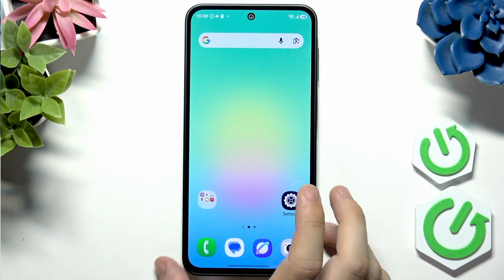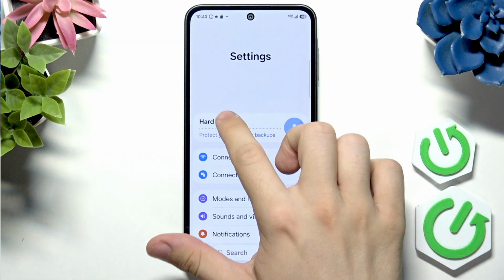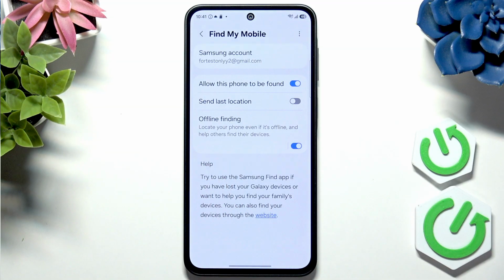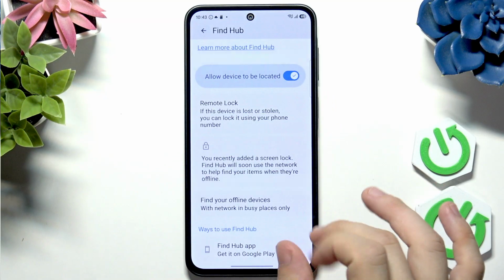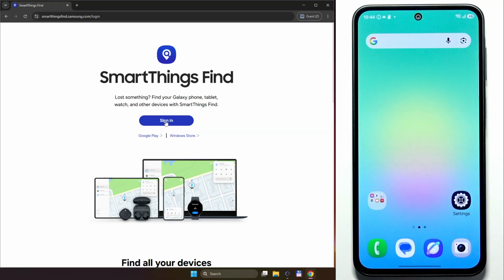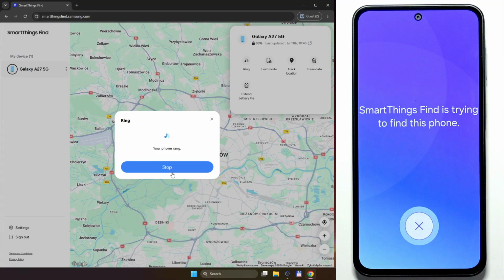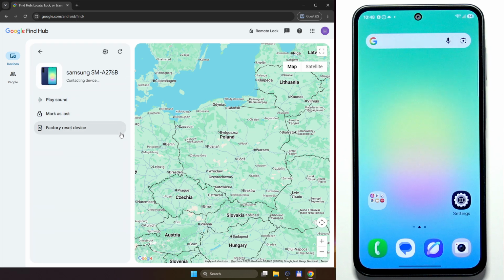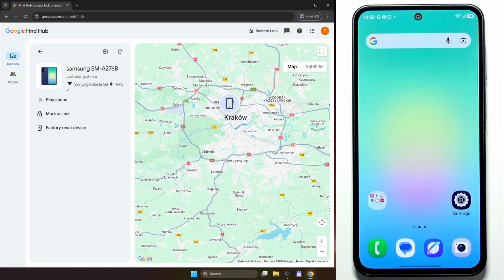Samsung Galaxy A27: How to Turn ON/OFF Find My Mobile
In this video I show how to enable and disable the Find My Mobile service on the SAMSUNG Galaxy A27 and how to use Google’s Find My Device (Find Hub) as well. You’ll learn where to find Samsung Find My Mobile in your Samsung account, how to enable "Allow this phone to be found", Send last location and Offline finding, plus the Google settings for locating, ringing, locking or erasing your phone remotely. I also demonstrate using the SmartThings Find website and Google’s Find My Device web tools so you can ring the phone, enable Lost Mode, extend battery life, or factory reset if needed. This guide is useful if your phone is lost, stolen, or just misplaced and covers both Samsung and Google options for better chances of recovery.

How to turn ON Find My Mobile on SAMSUNG Galaxy A27?
How to use Google Find My Device (Find Hub) with SAMSUNG Galaxy A27?
How to locate, ring, lock or erase a lost SAMSUNG Galaxy A27 remotely?

0:00 Intro
0:16 What Find My Mobile does (locate, ring, lock, erase)
1:05 Enable Samsung Find My Mobile in Samsung account
1:45 Send last location & Offline finding explained
2:49 Google Find My Device / Find Hub settings
4:06 Using SmartThings Find on the computer
5:25 Actions in SmartThings Find: ring, lost mode, erase
6:50 Using Google Find My Device web tools
8:00 Recommendations: use both services & install apps
8:55 Outro and final tips